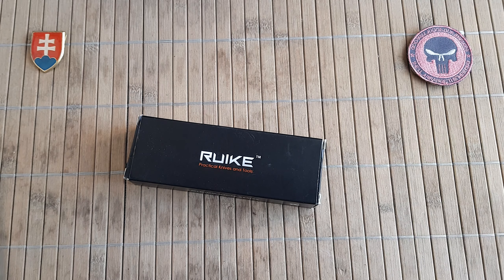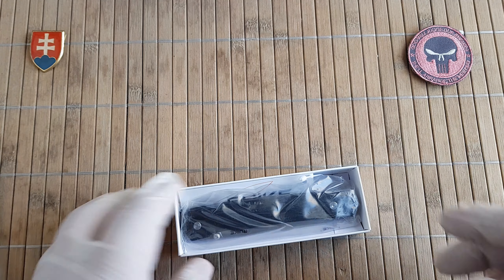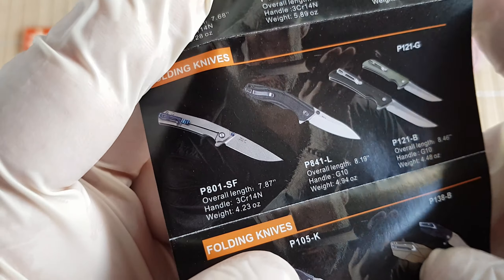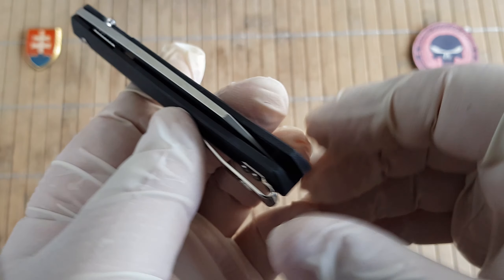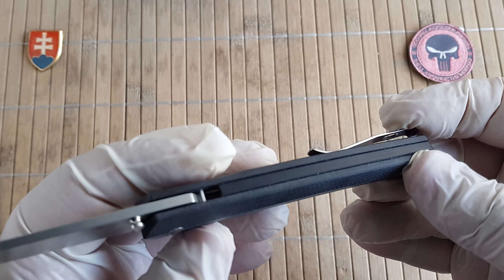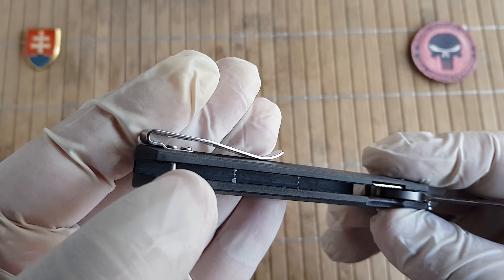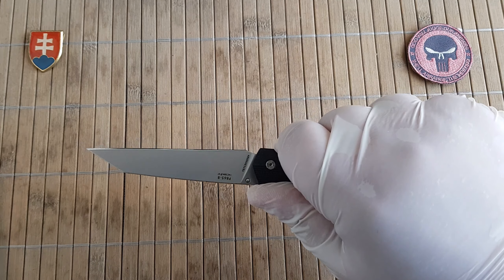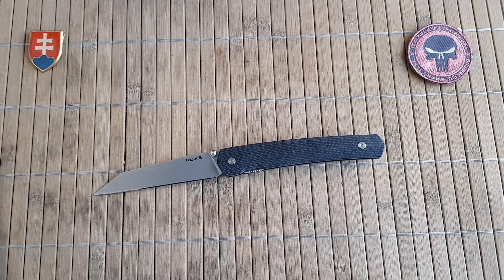RUIKE P865 - Wharncliffe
Overall Length:8.00"
Blade Length:3.50"
Blade Width:0.75"
Blade Thickness:0.11"
Blade Material:14C28N
Blade Style:Wharncliffe
Blade Grind:Flat
Finish:Bead Blast
Edge Type:Plain
Handle Length:4.50"
Handle Width:0.75"
Handle Thickness:0.49"
Handle Material:G-10
Color:Black
Frame/Liner:Stainless Steel
Weight:2.47 oz.
User:Right Hand
Pocket Clip:Tip-Up
Knife Type:Manual
Opener:Thumb Stud
Lock Type:Liner Lock
Brand:Ruike
Model:P865
Country of Origin:China
MSRP: 49.95$